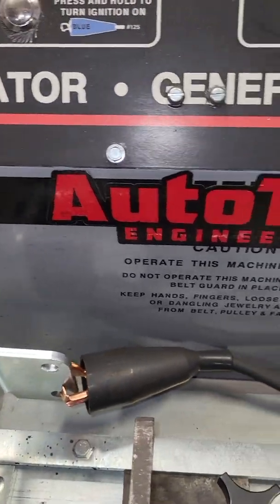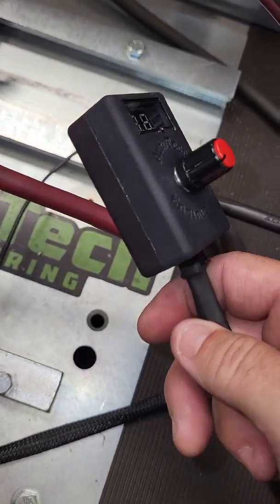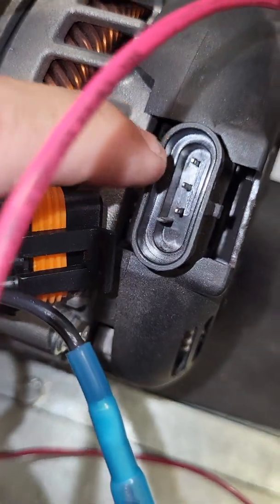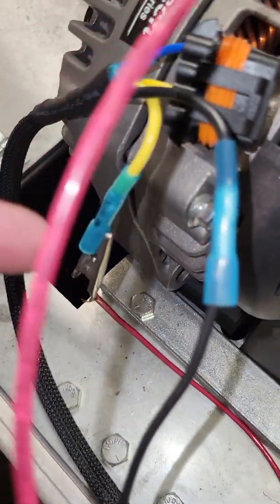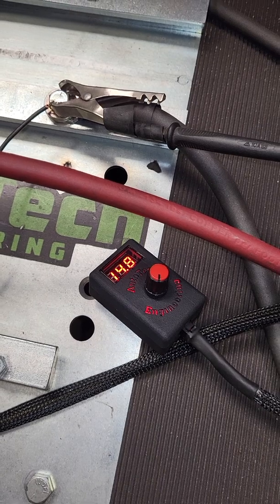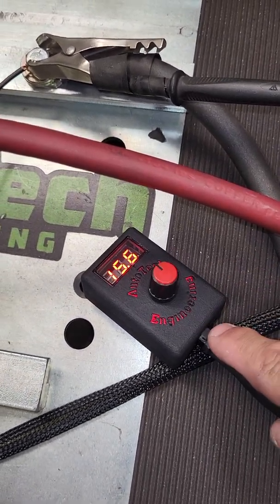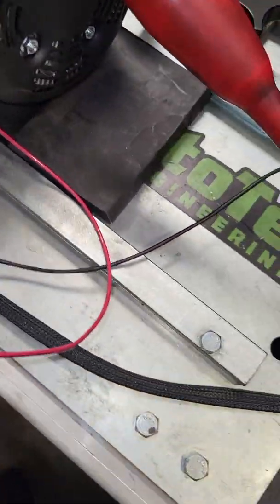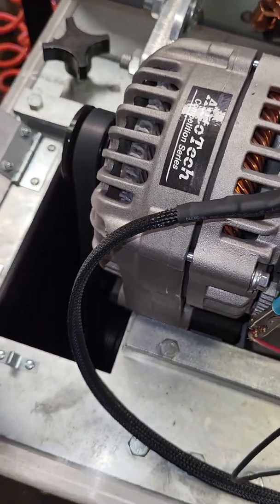Technical help video for our VCM-6003, voltage controller in English.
A detailed video on how to install our voltage controller and what to expect once it is connected properly.